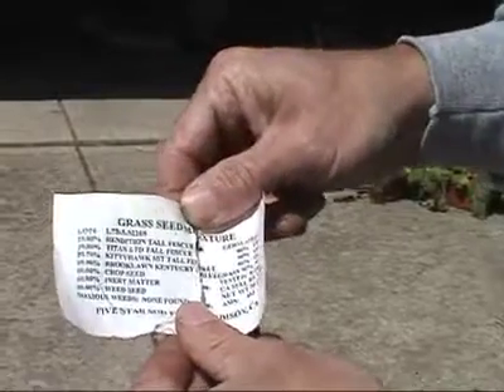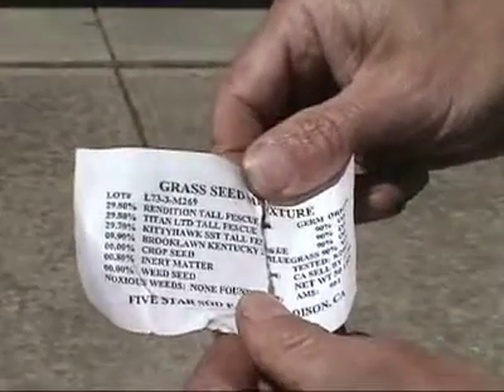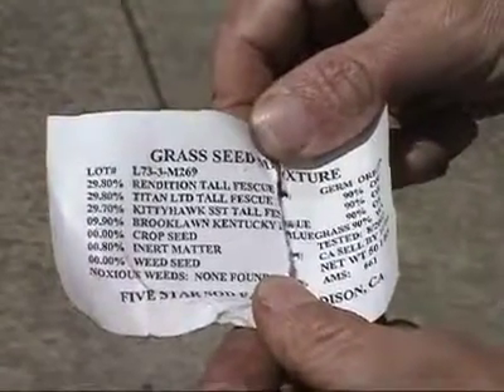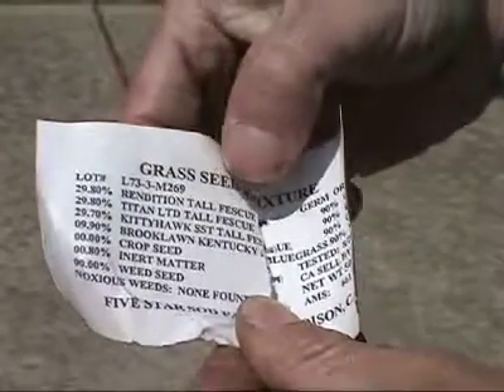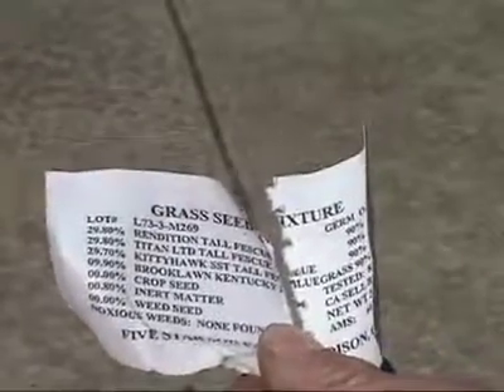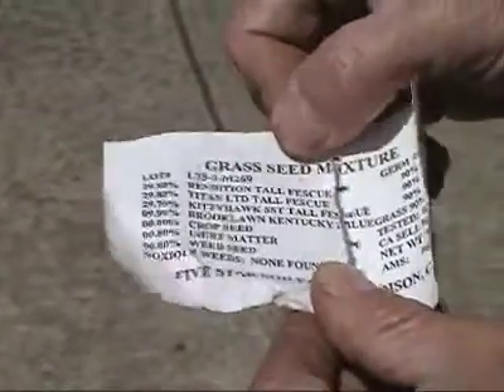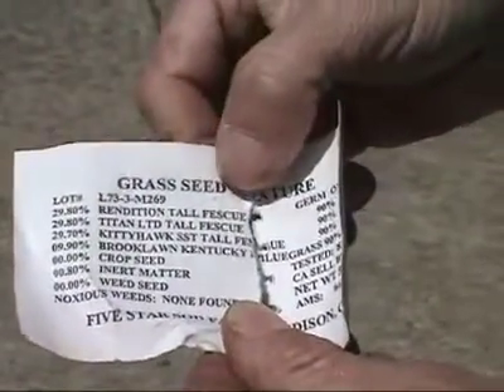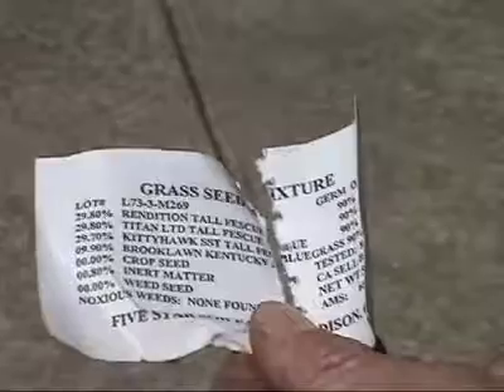New Lawn Part 9 - Buy Good Seed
Buying good seed starts with reading the tag.